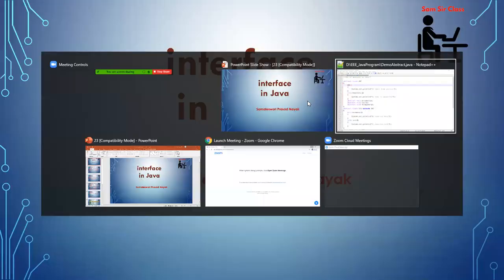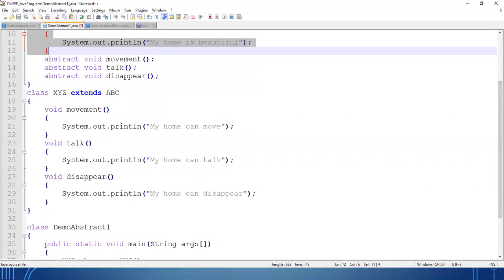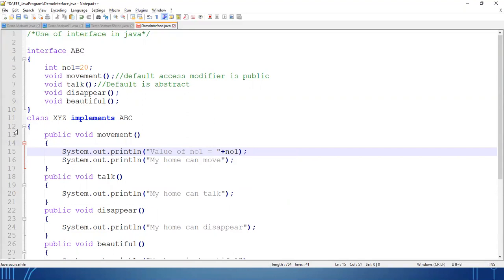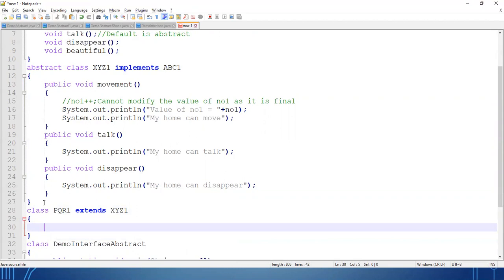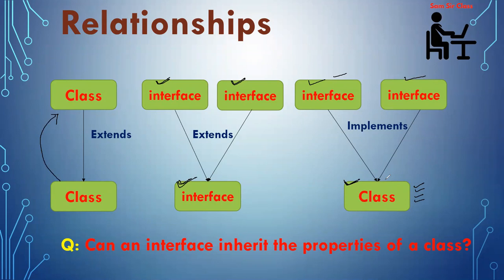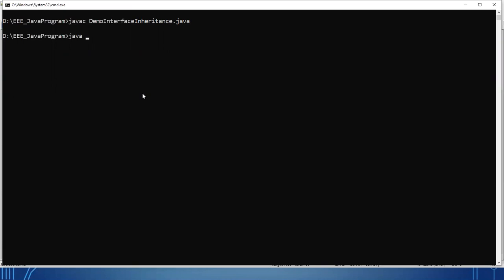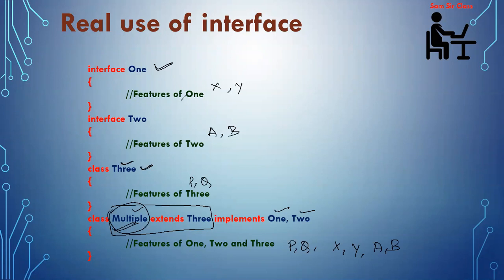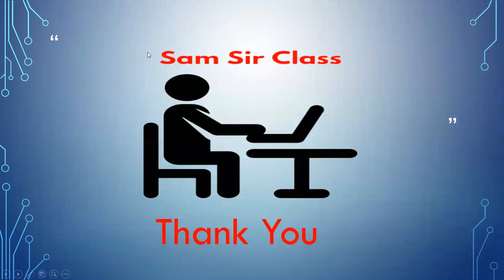#22.interface in Java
Users can get a complete idea on interface and its usage in Java. Also the difference between abstract class and interface has been explained through hands-on examples. One of the important concept like "implementation of multiple inheritance" is also shown through example. For more examples click on the below link.